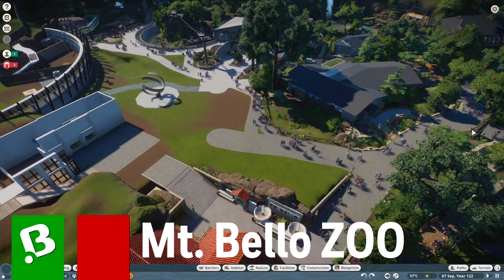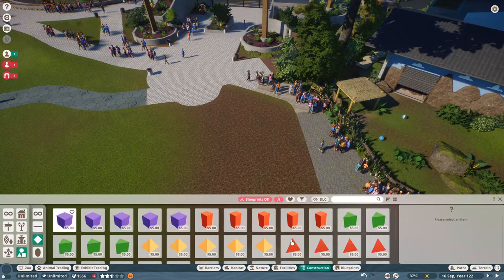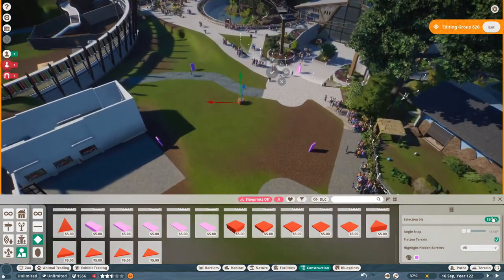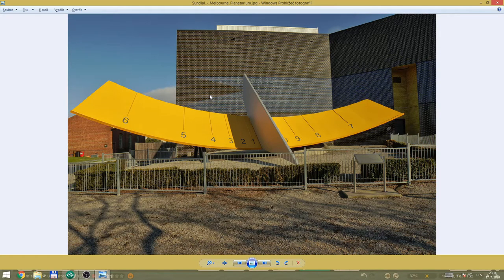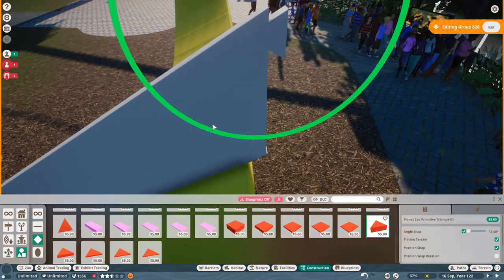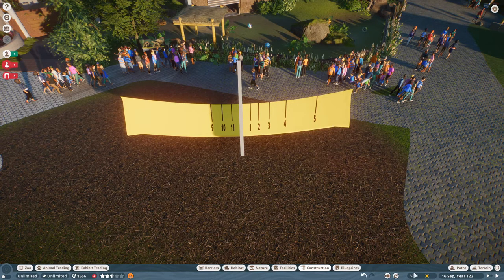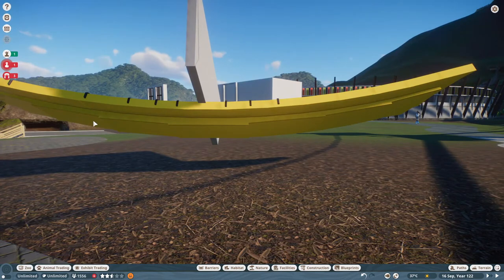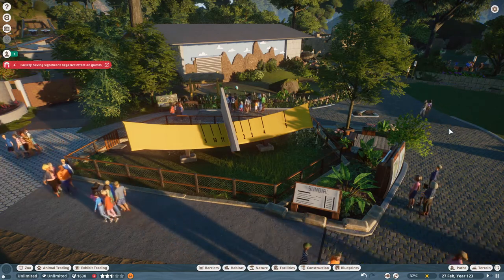Building a Sundial | Mt. Bello ZOO ep.10 | Planet ZOO sandbox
This episode is a little different. Instead of progress build, I am building live. A rather small update indeed, but I think the sundial turned out pretty well and you can see me actually do some stuff.

Mt. Bello ZOO is sandbox mode series, building an imaginary ZOO located somewhere in the tropical mountains of South America.

0:00 Live build
23:03 Review
25:15 Cinematic